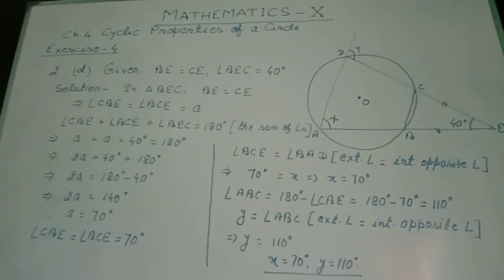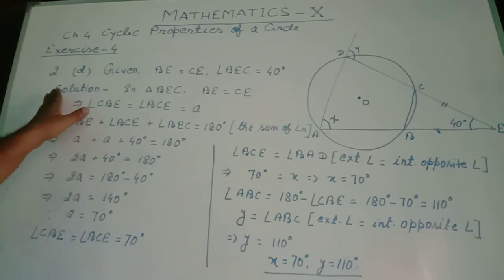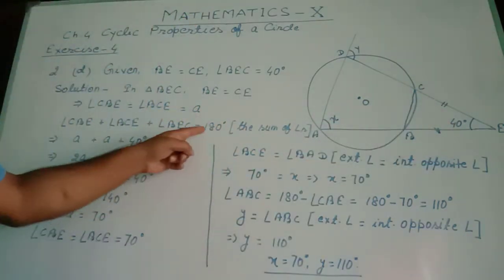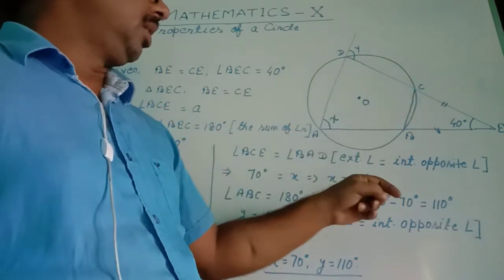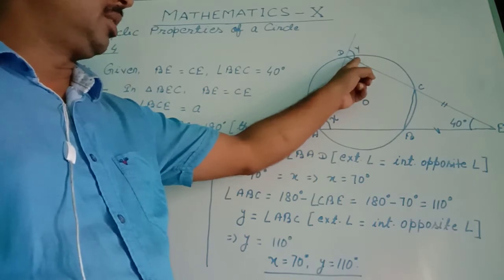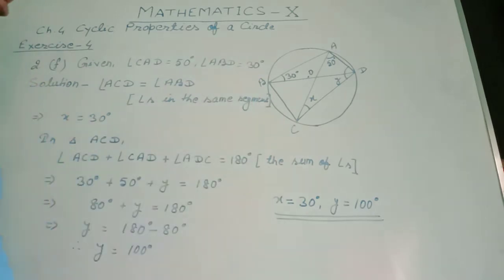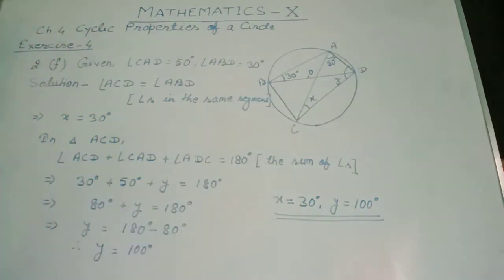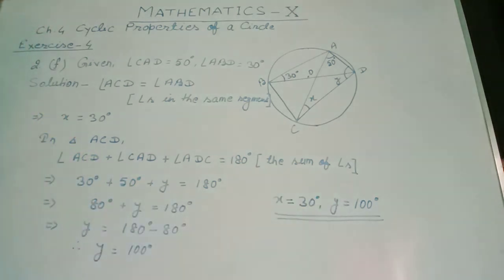Class 10/Cyclic Properties of a Circle/Exercise 5/25:0920